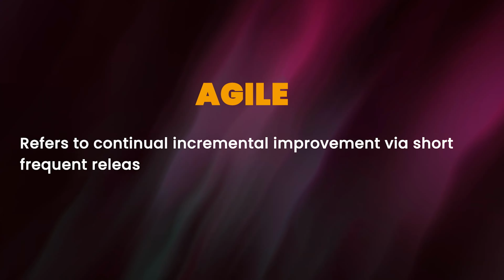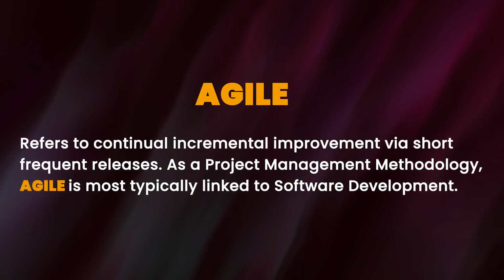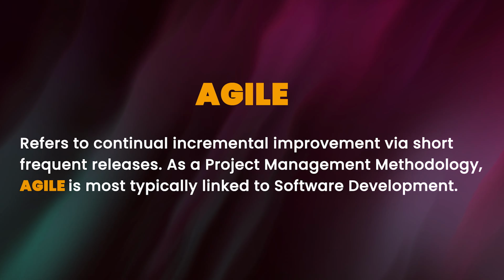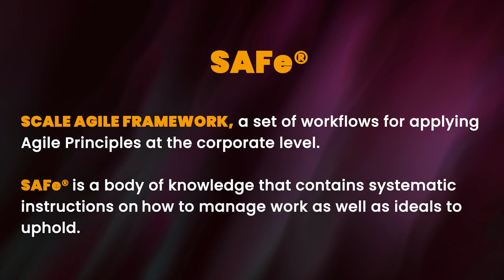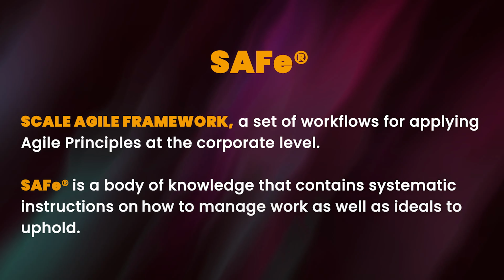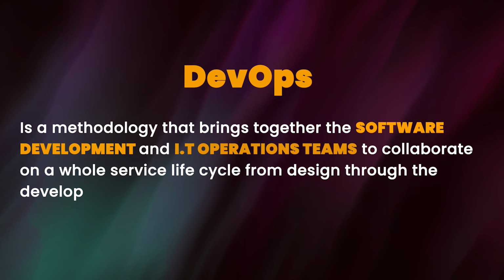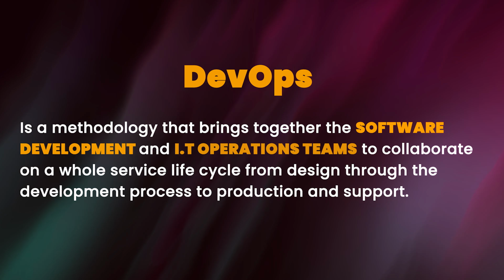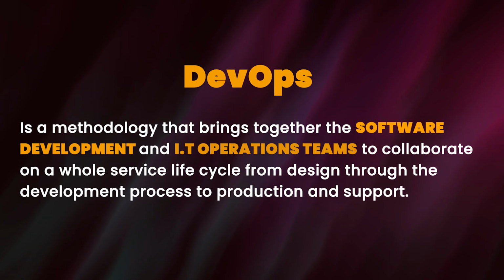How To Pass your SAFe DevOps Exams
With a team of dedicated trainers, coaches and consultants, you are sure to be equipped with the knowledge you need and the confidence to pass your SAfe DevOps Exams.

Partner with Lean Icon Training and Technology today to pass your SAFe DevOps Exams.